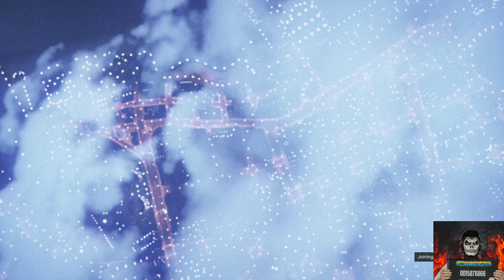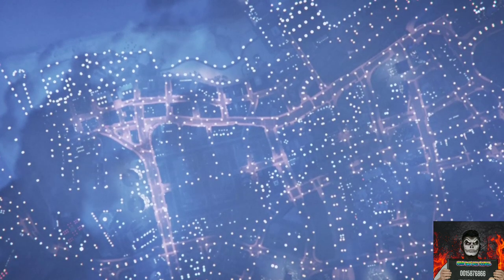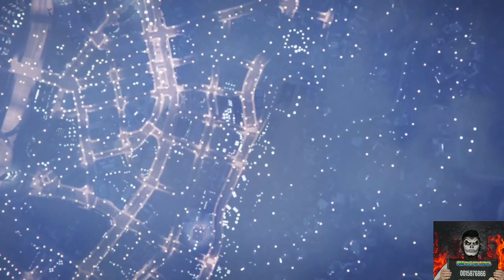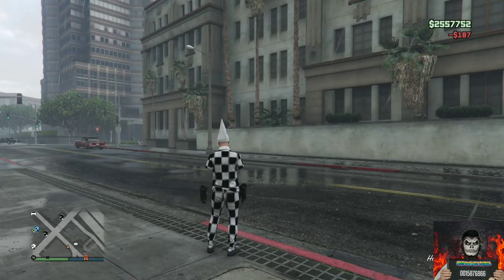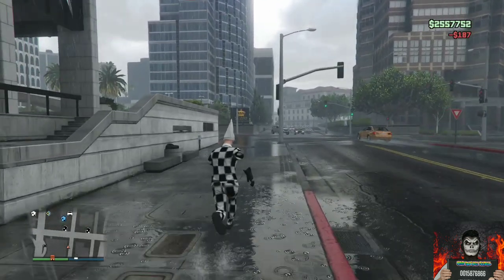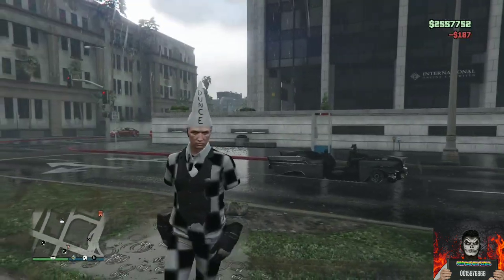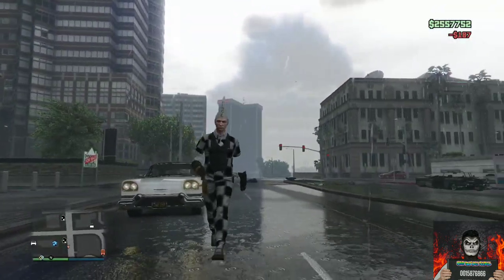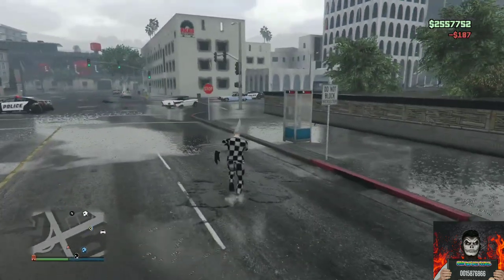HOW TO DO 5 EASY *SOLO* CLOTHING GLITCHES ALL IN 1 VIDEO - GTA 5 ONLINE (NO DELETING OUTFITS)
00:00 Intro
00:30 1st Clothing glitch
02:28 2nd Clothing glitch
04:56 3rd Clothing glitch
06:10 4th Clothing glitch
10:48 5th Clothing glitch